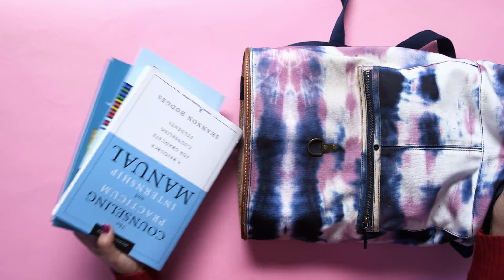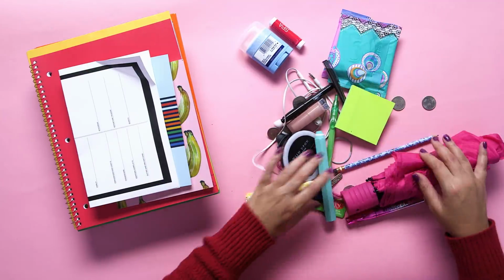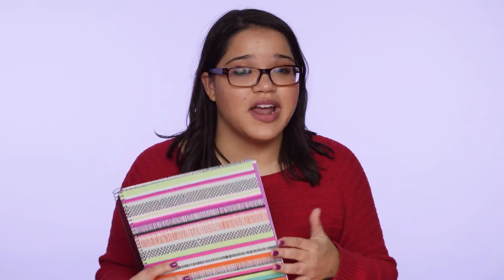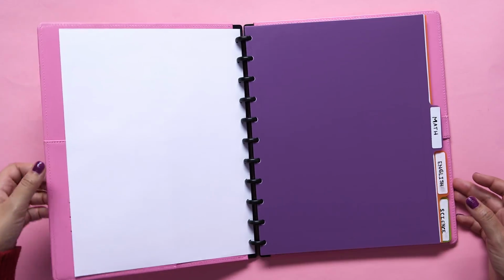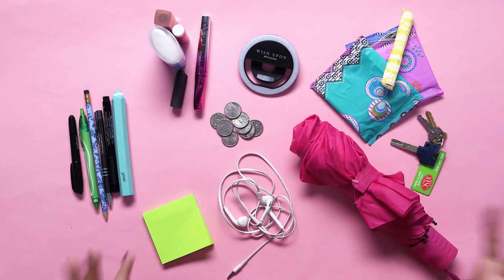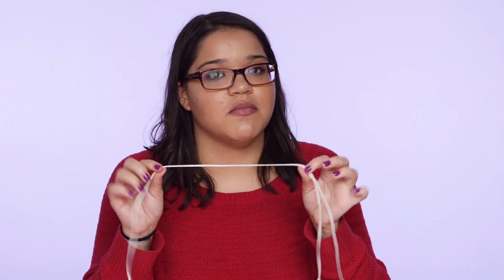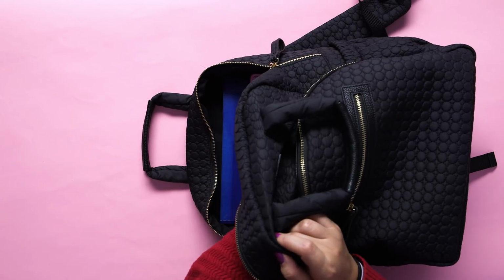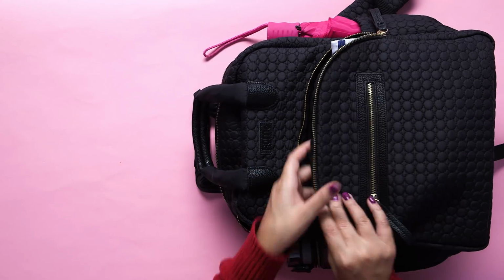How to Organize Your School Supplies | Plan With Me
Is your backpack a total disaster by the end of the semester?? Editor Noelle shows you the best way to keep your school supplies organized all school year long.

NEW Uploads Monday, Wednesday, Thursday, Friday at 5pm ET! YouTube.com/Seventeen is your daily video destination for fashion, beauty, celebrities and lifestyle! Tune in each week for fun, original programming hosted by Seventeen editors, exclusive behind-the-scenes features and interviews with the hottest celebs. Savvy, Smart, Stylish, Seventeen!